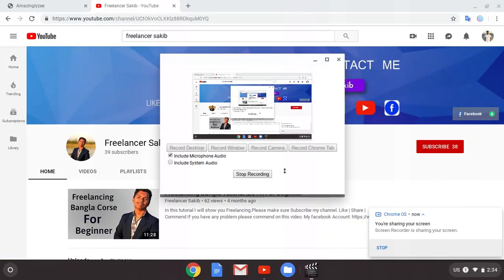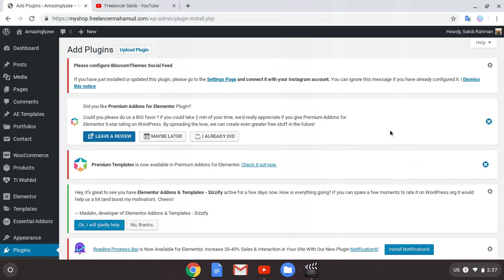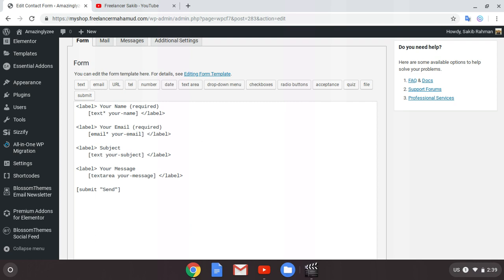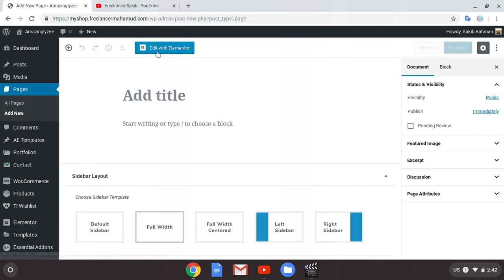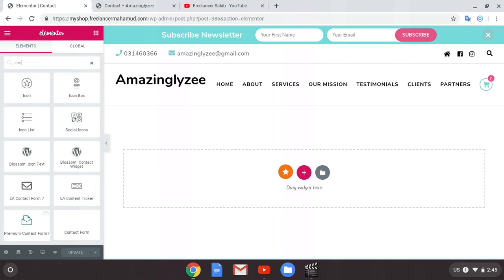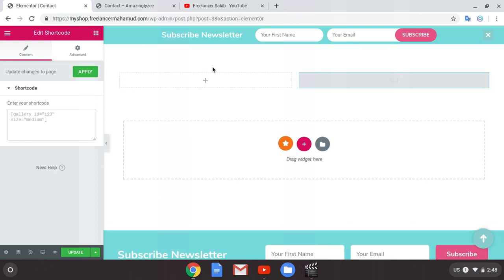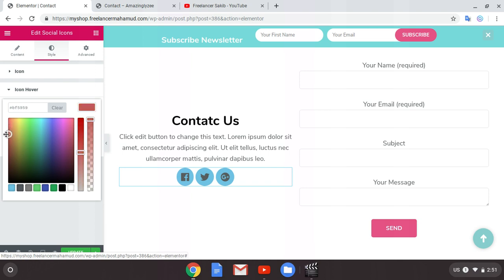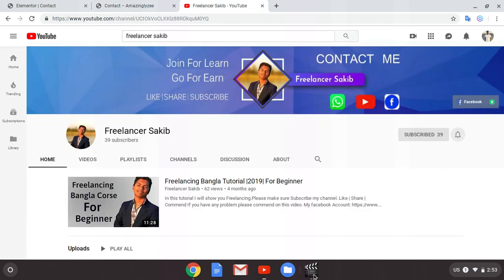How to add Contact Form 7 in Wordpress Website | 2019 | Bangla Tutorial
In this tutorial I will show your How to add Contact Form 7 in Wordpress Website. And Also show you how to design a contact page.